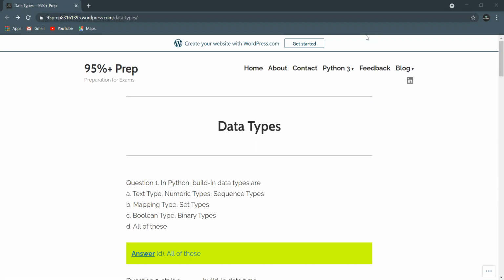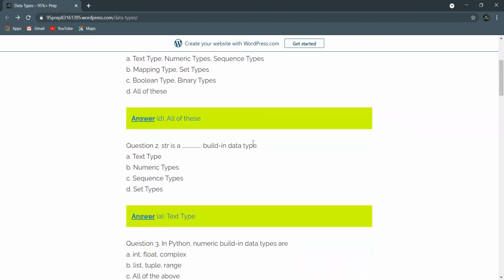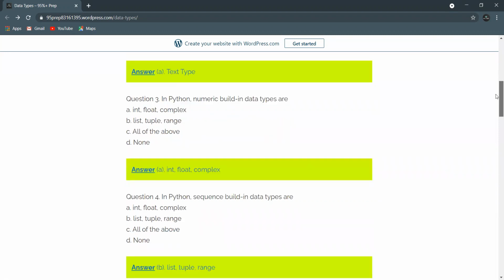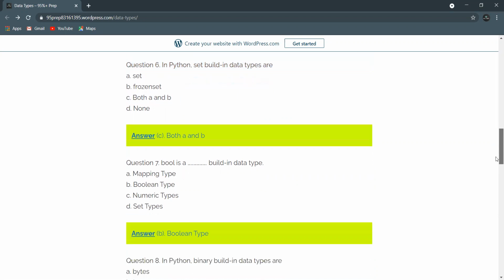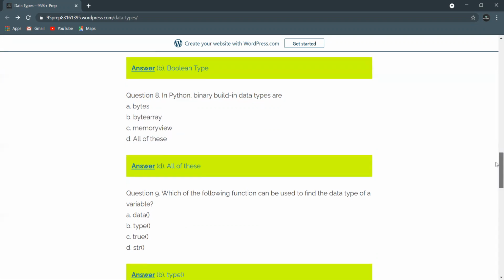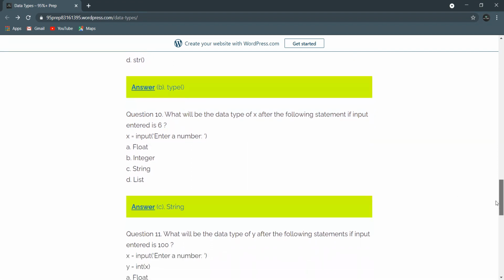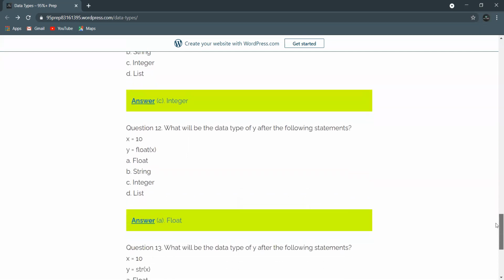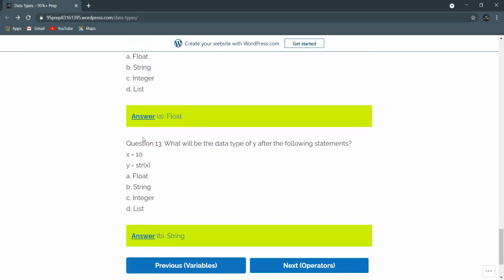Data types in Python Programming Language (95%+ Prep)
In this video I discussed about 3rd page of 95%+ Prep website which is Data Types (which give you a knowledge of data types of Python Programming Language).